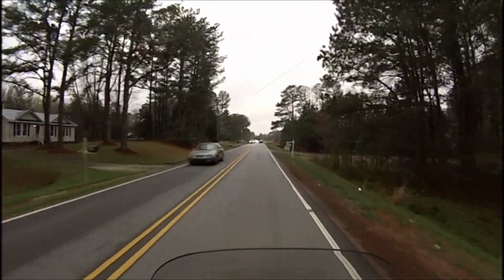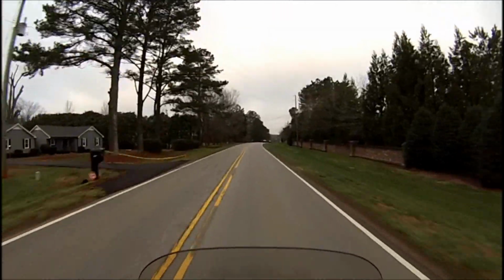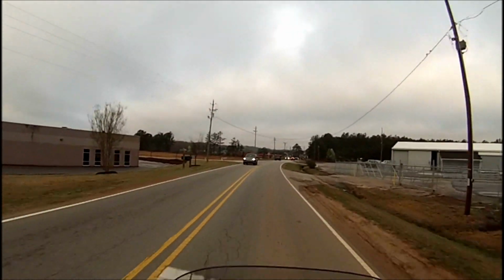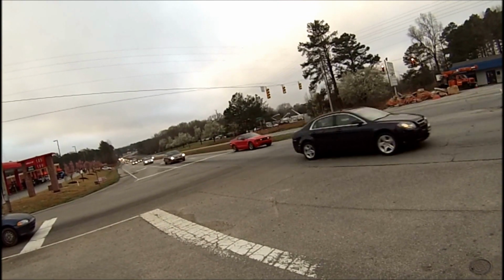Guess I Am a Paranoid Gun Freak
Two topics: 1. New Cam Upgrade. 2. Am I a paranoid Gun Freak? I AM from one of the most violent and crime-ridden cities in Massachusetts (and damned proud of it, by the way).